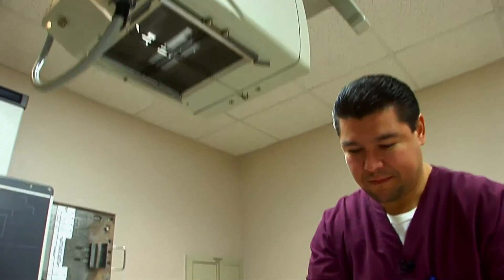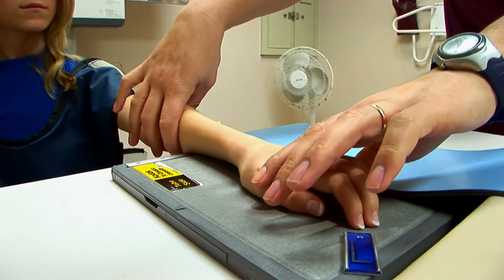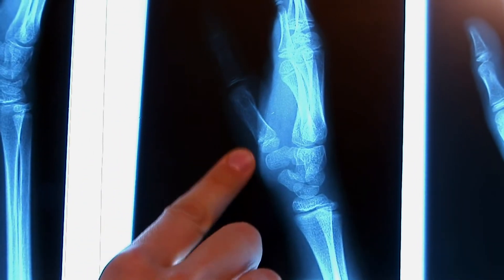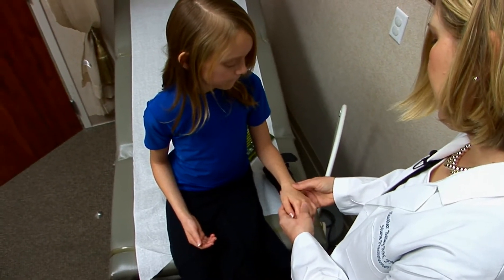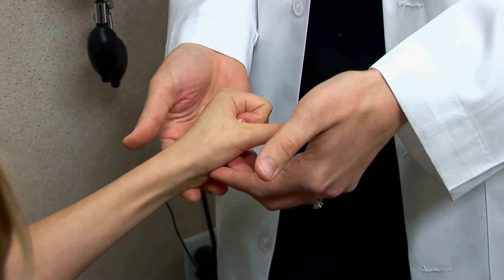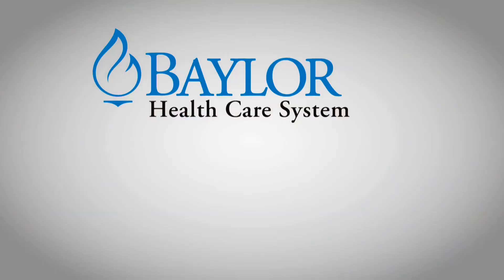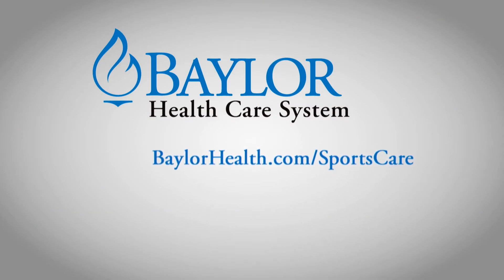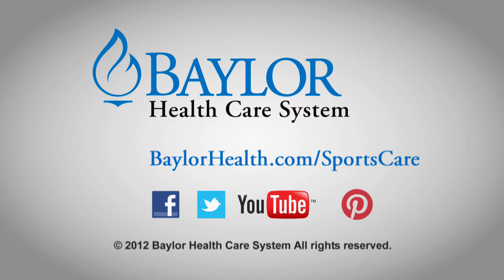Stress Fracture - Dr. Eric Stehly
Dr. Eric Stehly explains stress fractures and the recovery process.